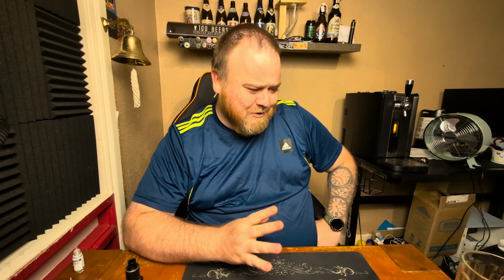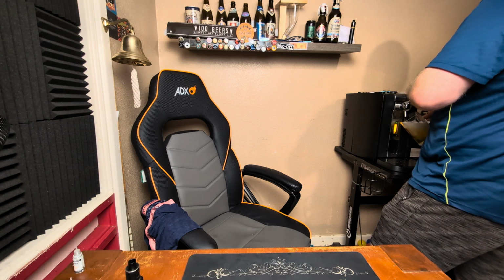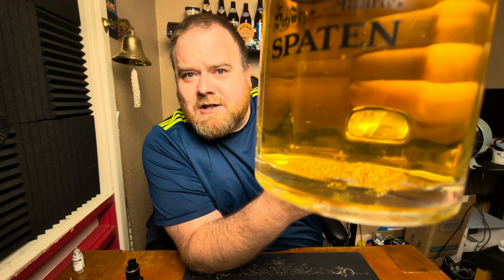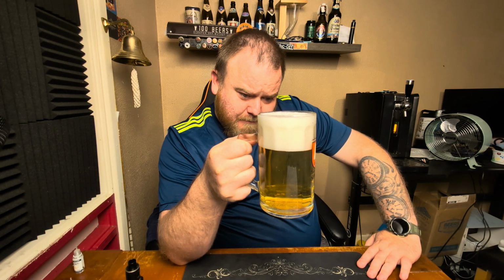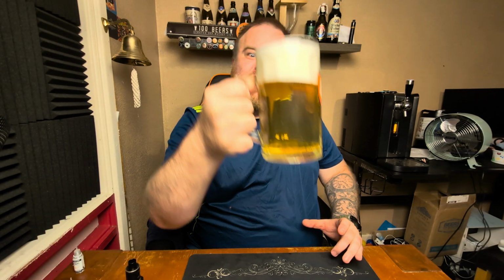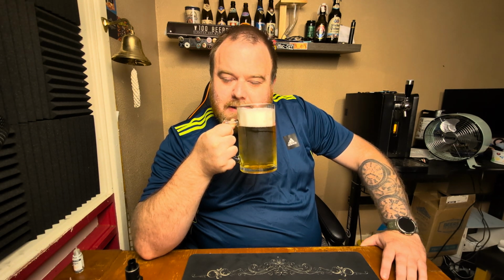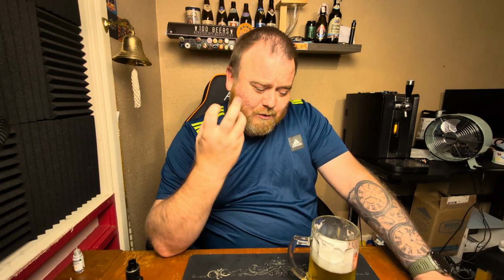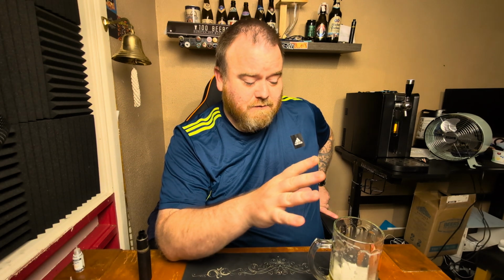perfectdraft: Spaten Oktoberfest |5.9%| Just how good is it?